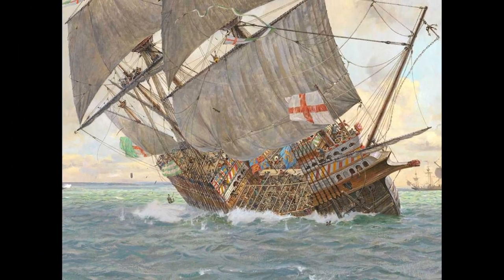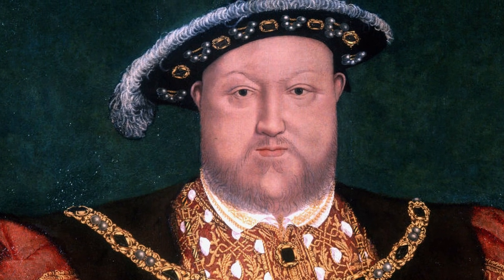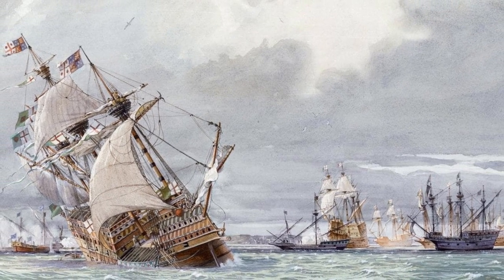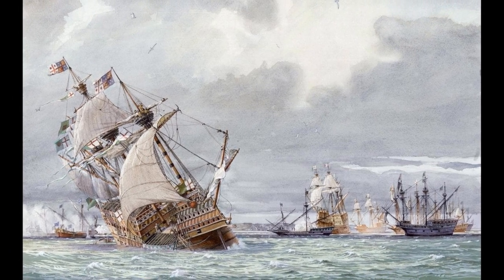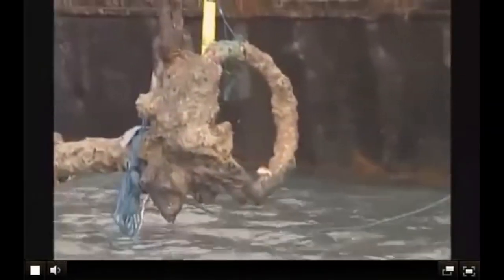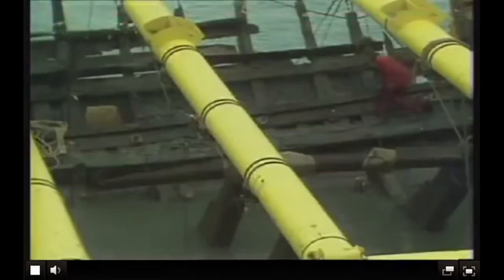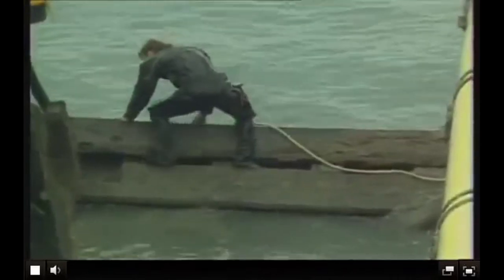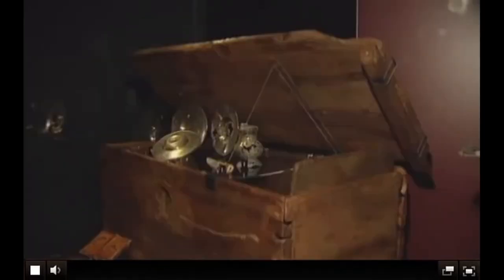Resurrection of the Mary Rose Ship: King Henry VIII's Flagship turned Shipwreck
Today's Daily Dose short history film covers the resurrection of the Mary Rose, Britain's first dedicated warship that was sunk during a naval battle against the French in 1545.

Receive 3-minute microlearning films like this one delivered to your inbox daily